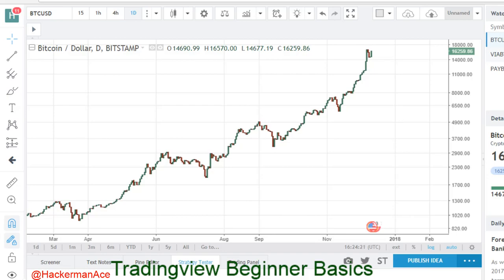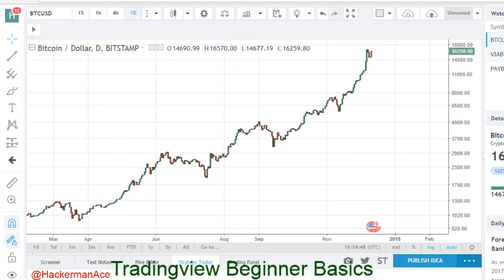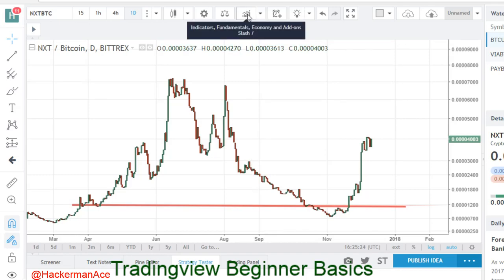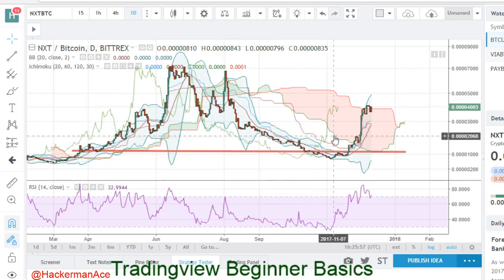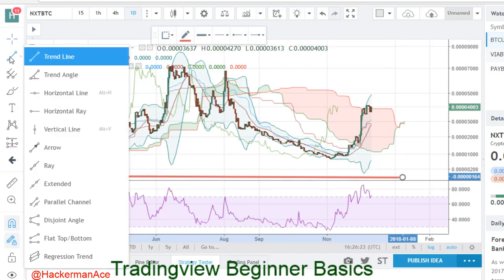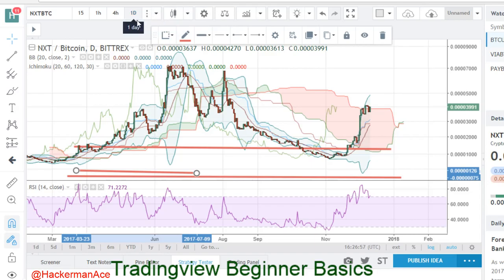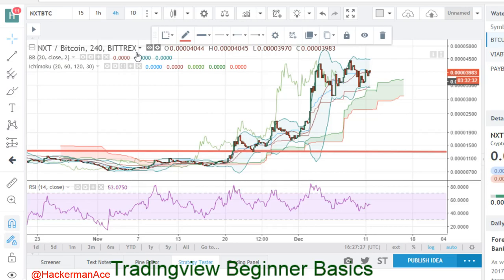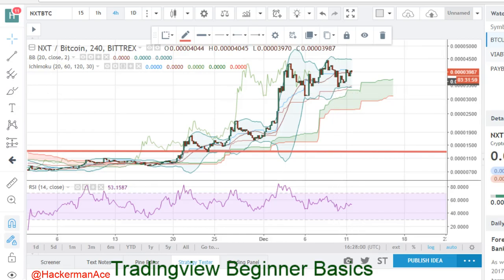Tradingview Tutorial Beginners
TradingView Basic

Indicators in Video

Rsi( Relative Stock Index)

BBands (Bollinger Bands)

Ichimoku Cloud